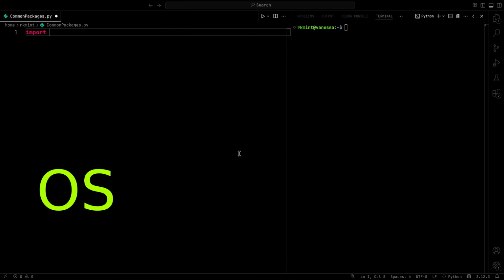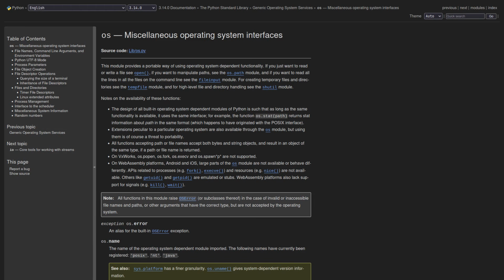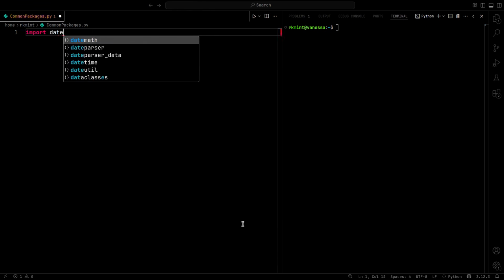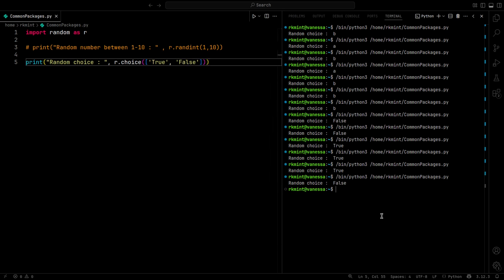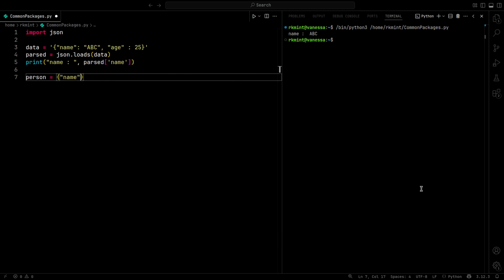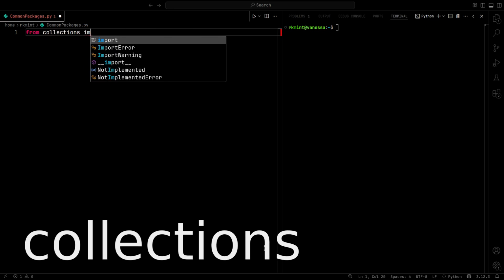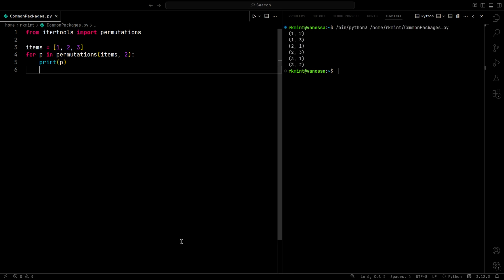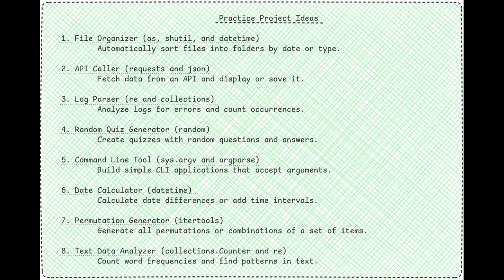🚀 10 Must-Know Python Libraries Every Beginner Should Learn! 🐍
In this video, discover the top 10 built-in Python libraries every beginner must know! From file handling with os and shutil, working with data using json and collections, to powerful tools like itertools and regex — this tutorial covers it all! Perfect for leveling up your Python skills for real-world projects and coding challenges. Don't miss out on these essentials for your coding journey!

🔥 Practice projects and tips included